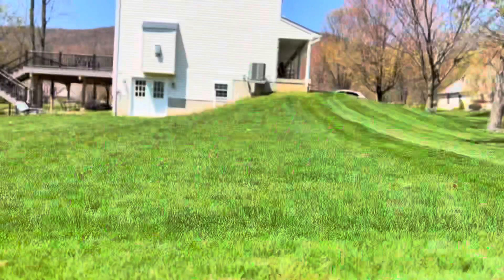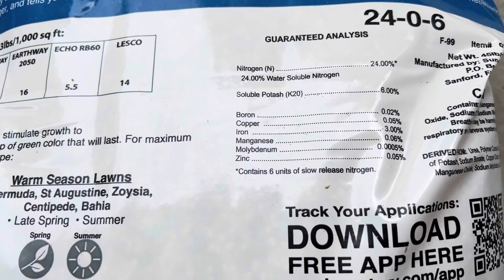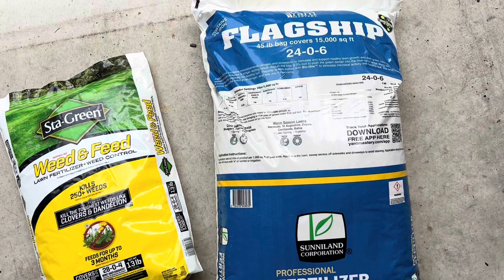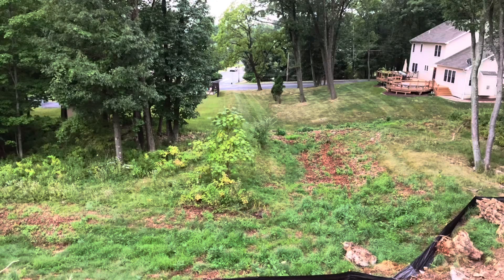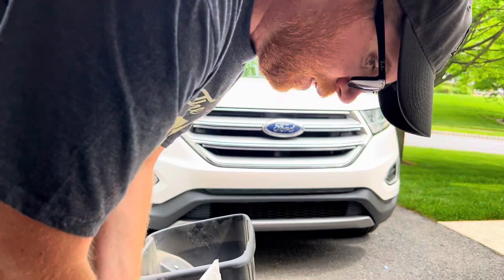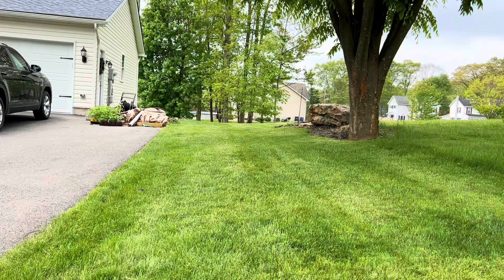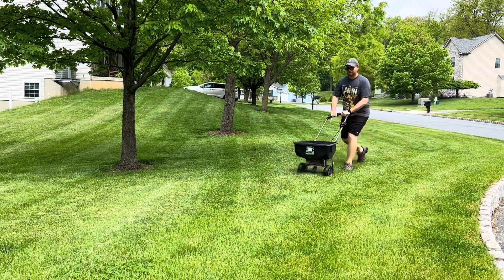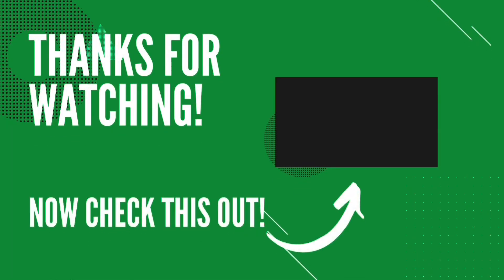How to Apply Fertilizer Without Leaving Dark Green Lines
If you see dark green lines in your lawn a week or two after fertilizing, don't panic. This is caused by overlap during the fertilizer application. To avoid this mistake, use the stripes that are already in your lawn as a guide. This will help you apply the fertilizer with as little overlap as possible.

Products in this video
Scotts spreader
Weed and Feed